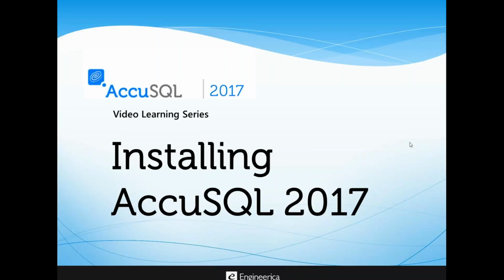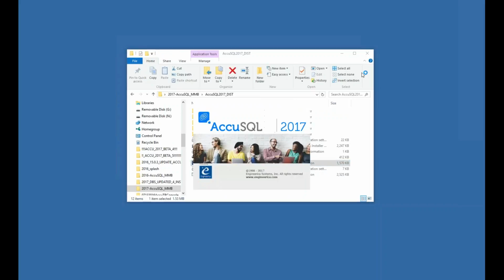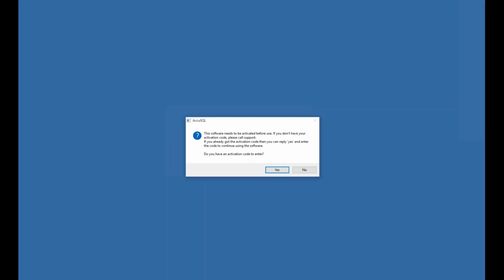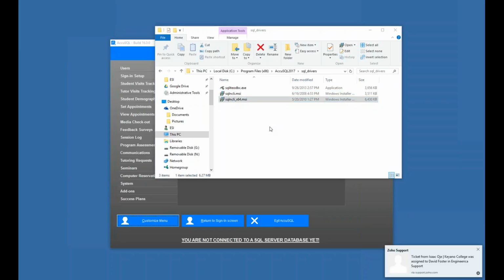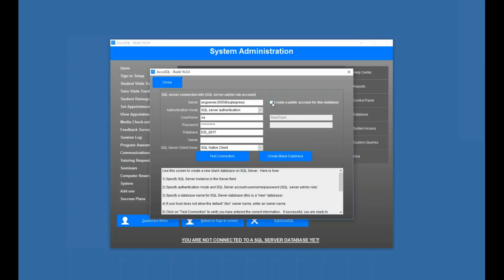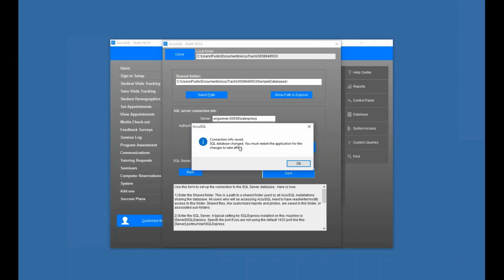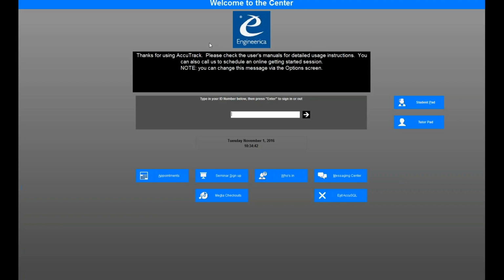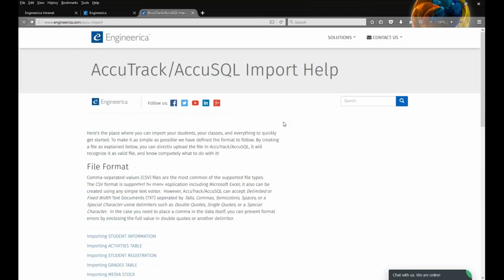Installing AccuSQL 2017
How to install AccuSQL 2017.